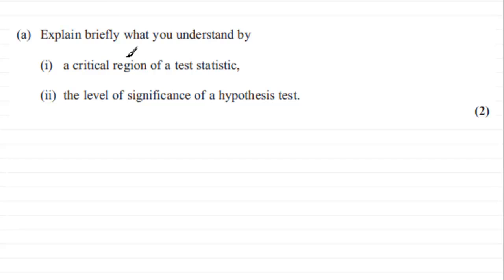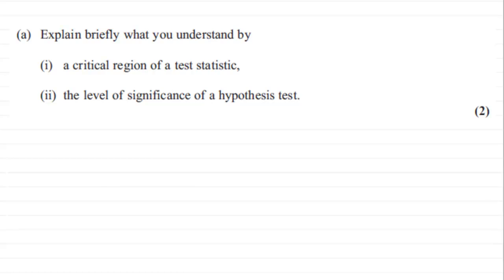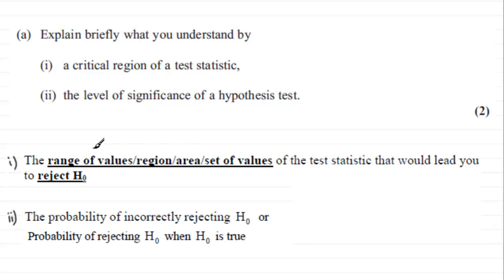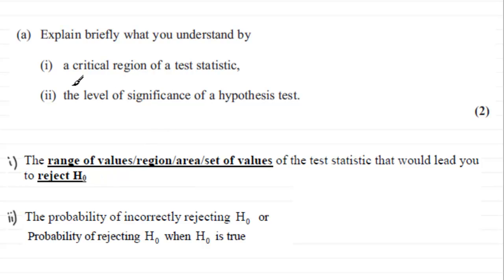Definitions : S2 Edexcel January 2012 Q7(a) : ExamSolutions Maths Revision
to see other questions in this paper, index, playlists and more maths videos on defintions and other maths and statistics topics